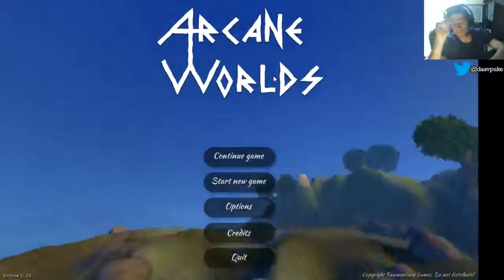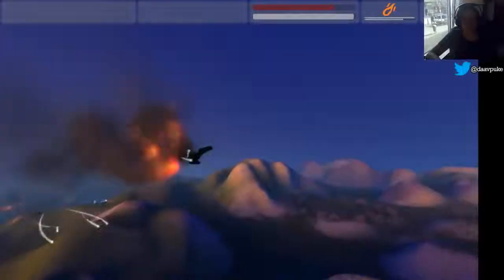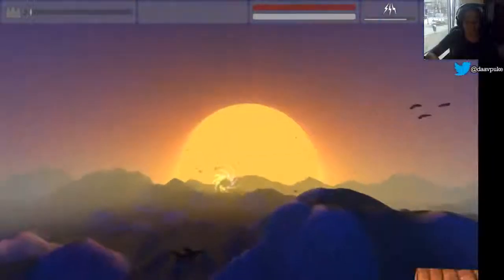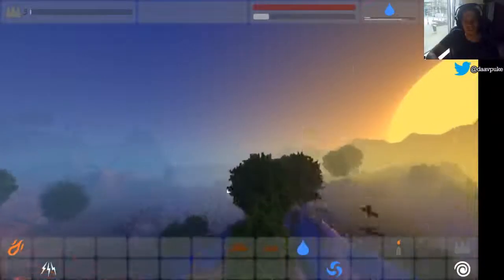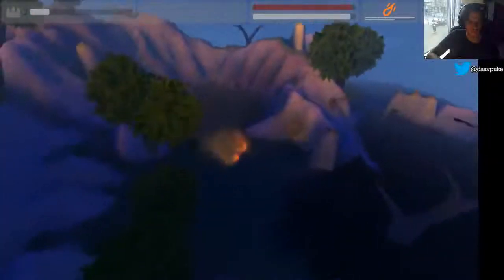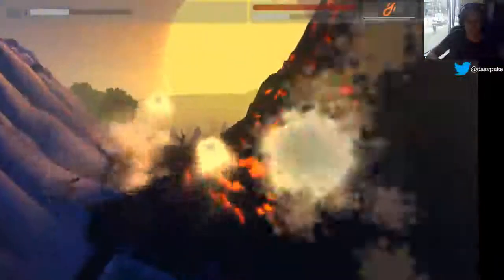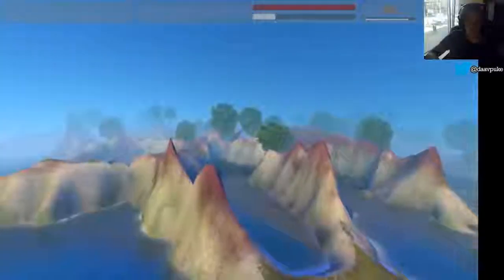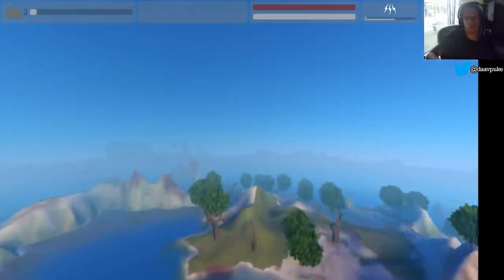Indie Royale Meteorite Bundle - BUNDLE GAMES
Procedurally generated game deals.